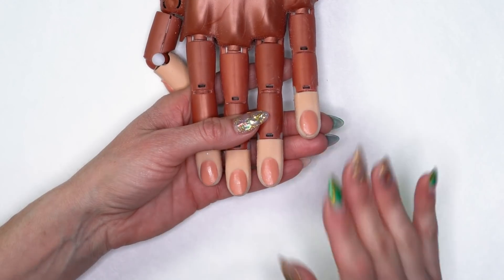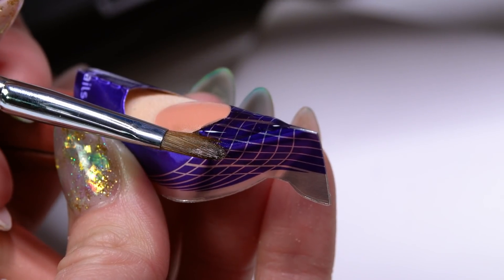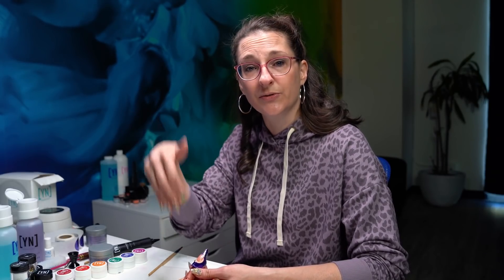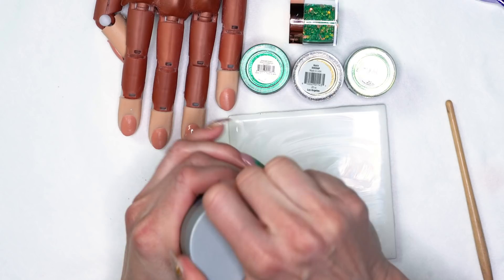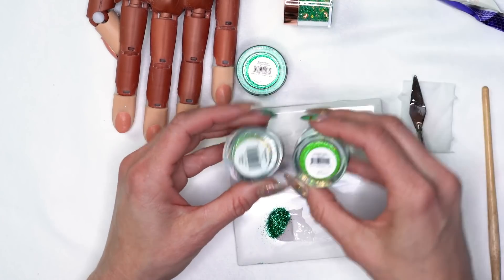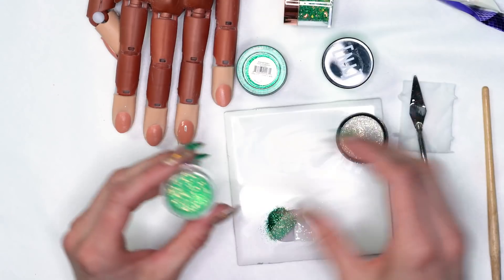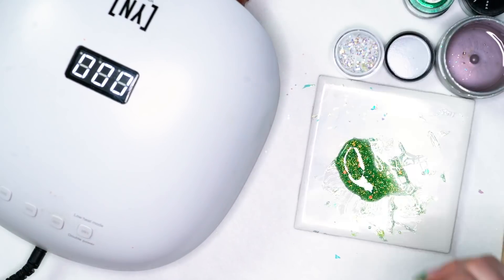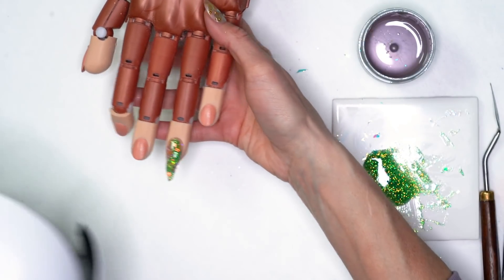3 Beautiful St.Patrick's Day Nail Designs | Dimensional Gel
Today Karen is going to show you 3 stunning designs that are going to be perfect for your clients St. Patrick’s Day nails.

Products Used:
Rose Gold Magic Wand

Green Juice
[Limited Edition]

Crypto
[Limited Edition]

00:00 - Intro
01:12 - Dimensional Design
17:46 - Pot of Gold Design
31:28 - Rainbow Ombre Design
45:45 - Finished Set